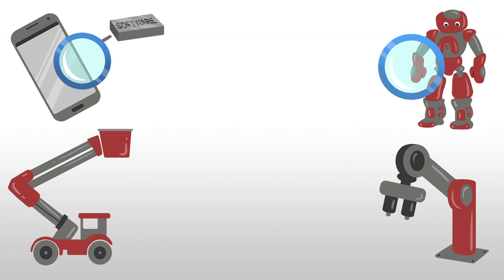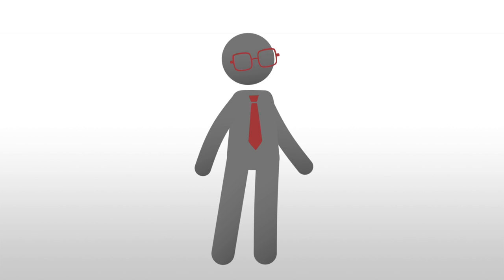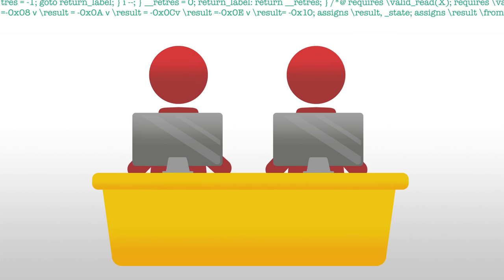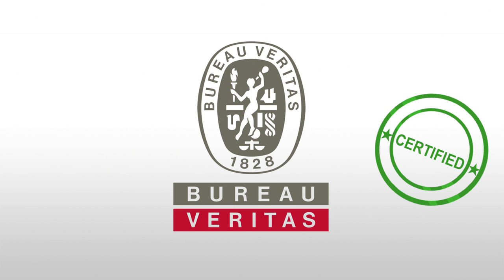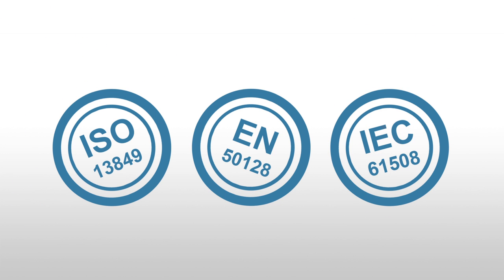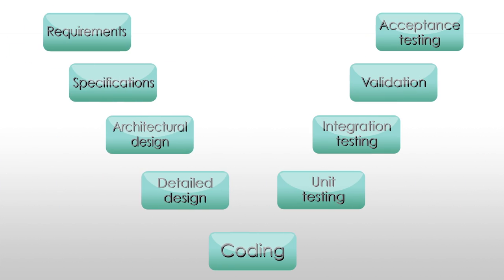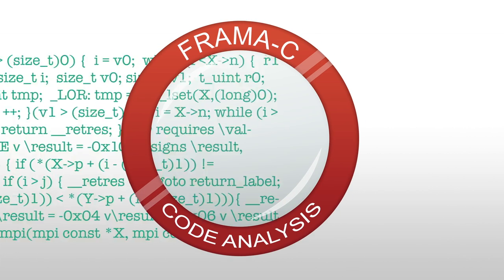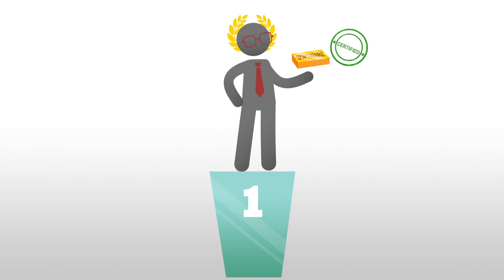Embedded Software Solutions by Bureau Veritas and CEA Tech